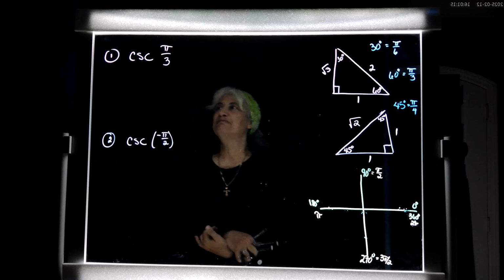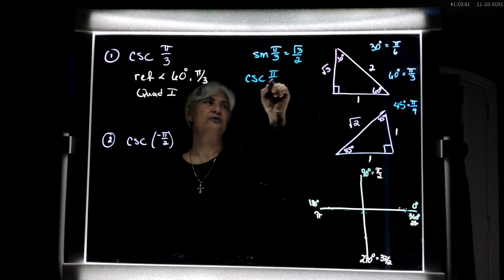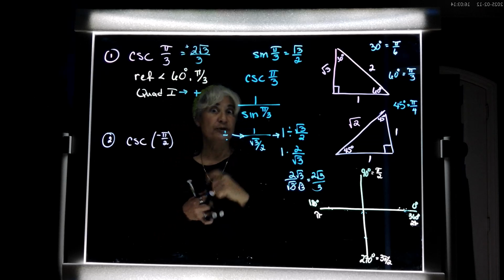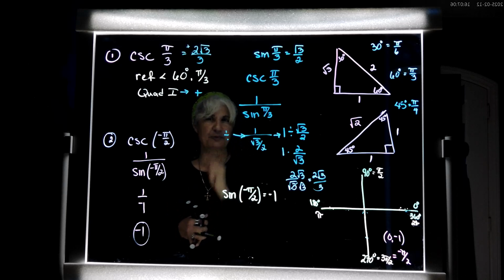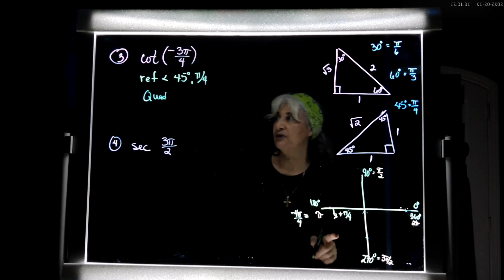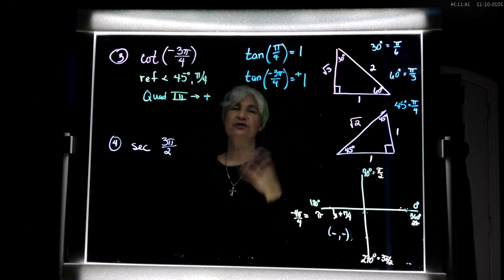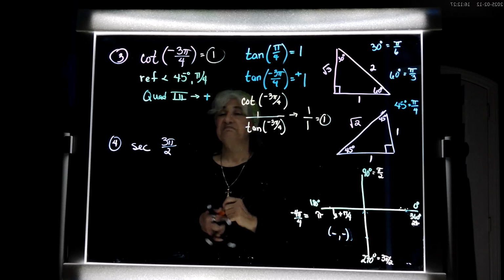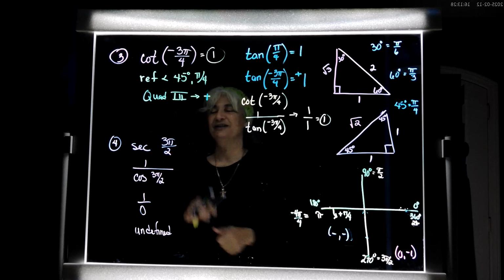Trigonometry - exact answers secant, cosecant, cotangent - answer key part 2